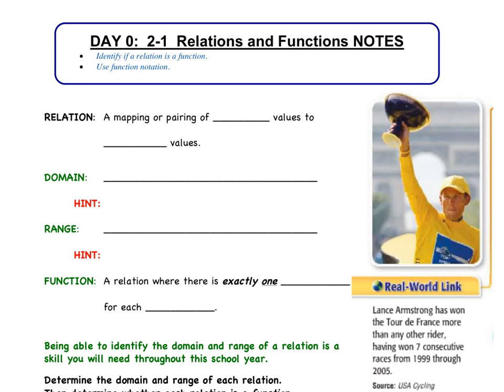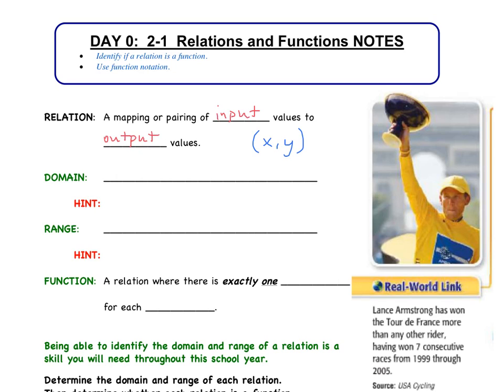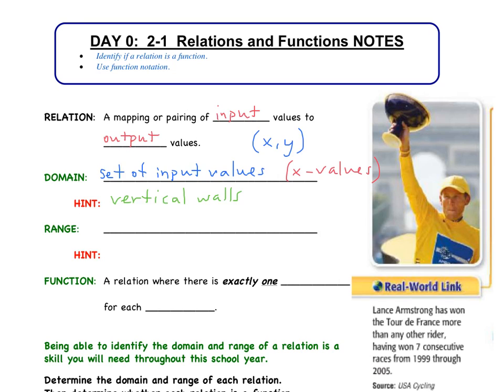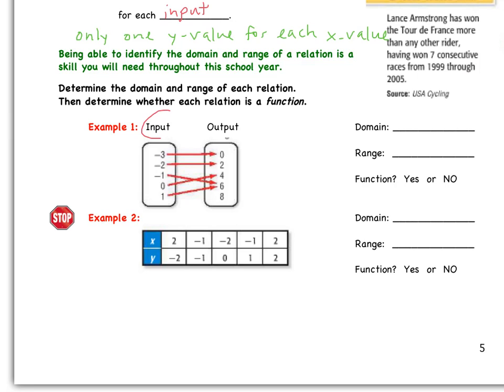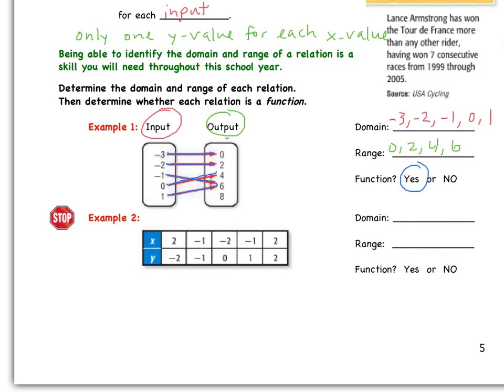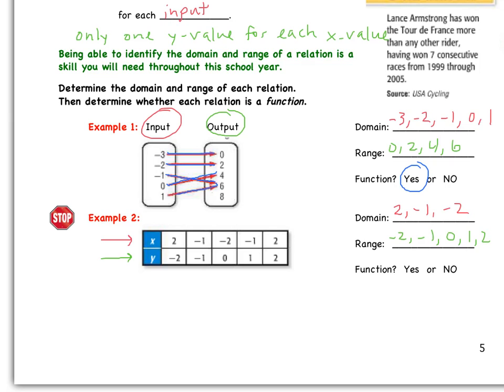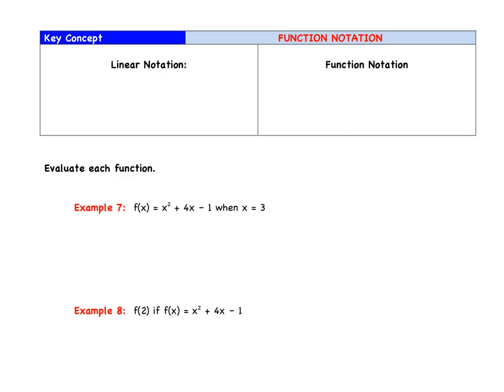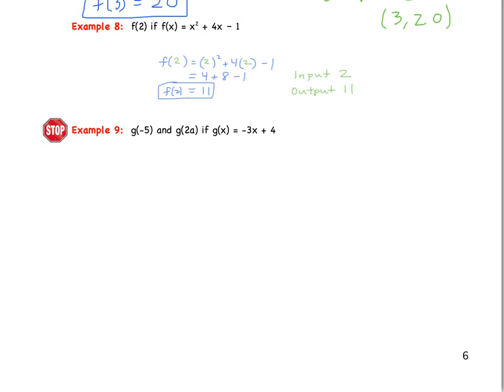Day 0: 2-1 Relations & Functions